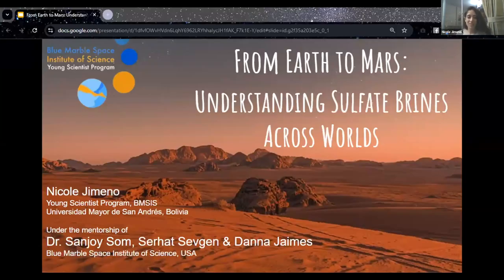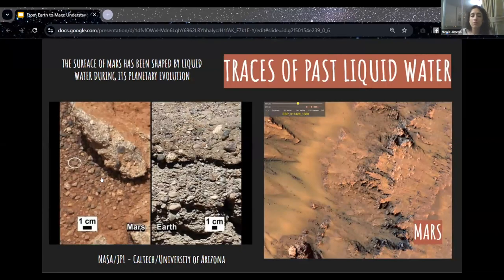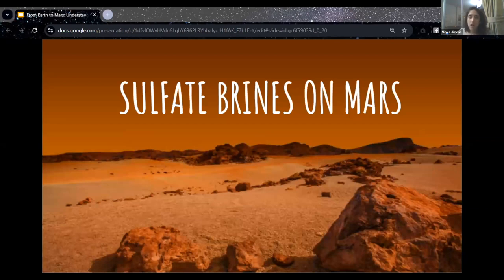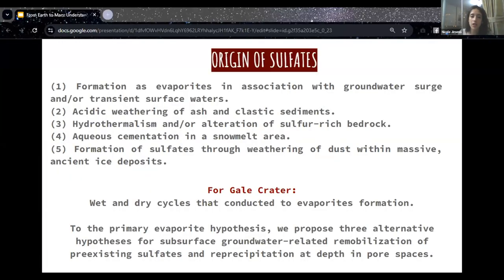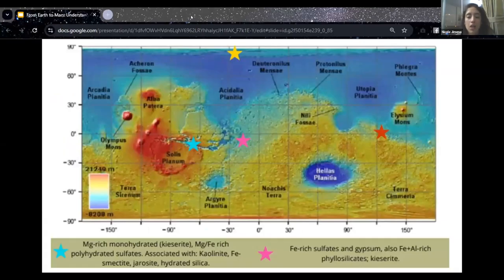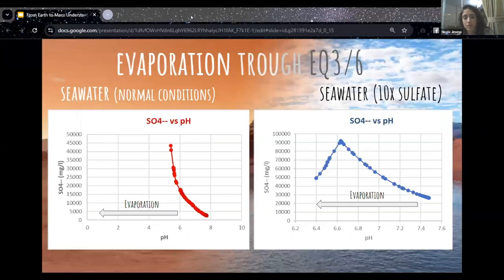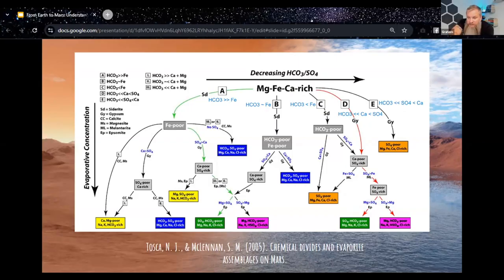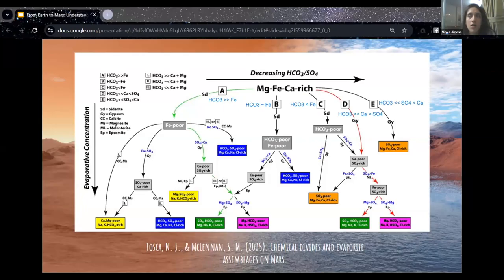YSP BlueSciCon 2024 — Nicole JImeno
Magnesium sulfate brines and their applicability to Mars